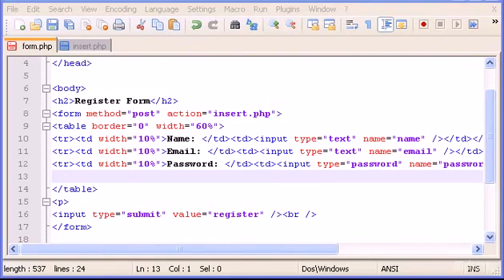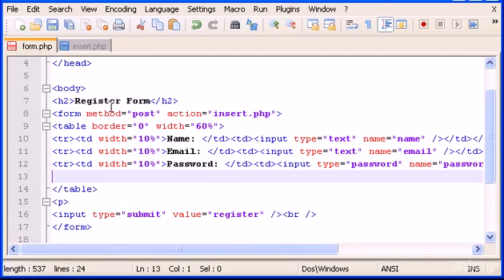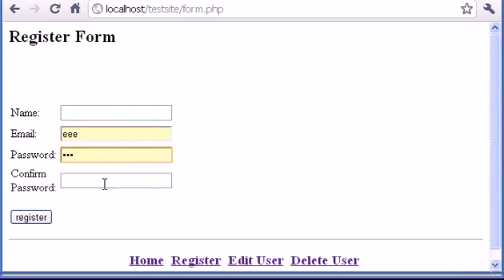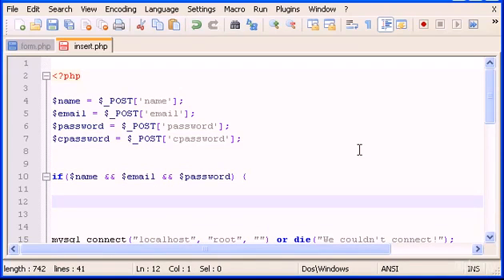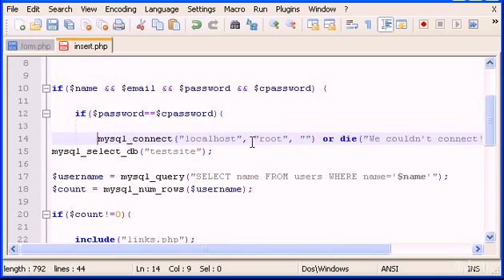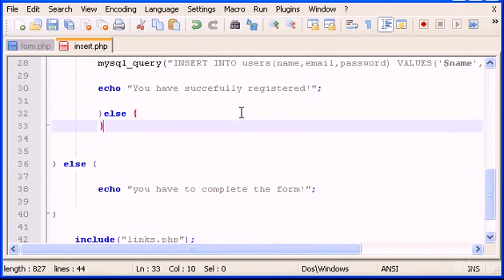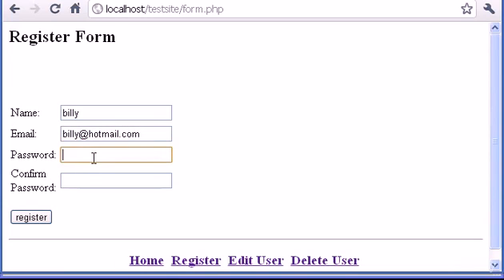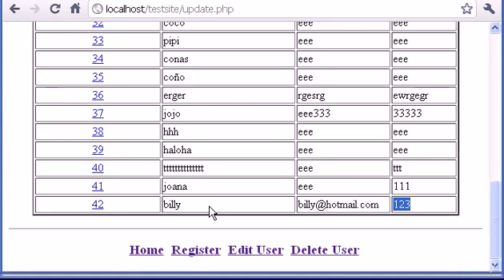PHP & MySQL Confirm Password